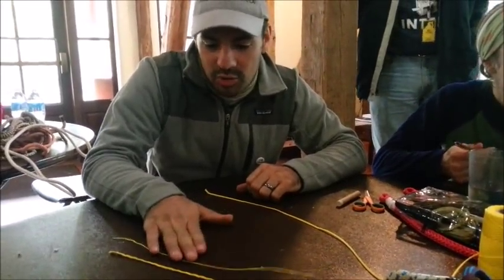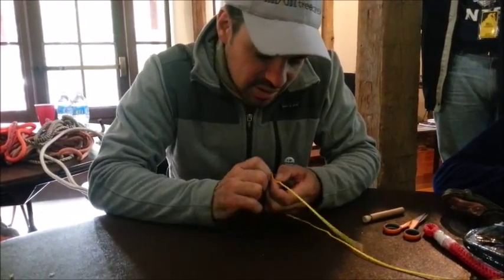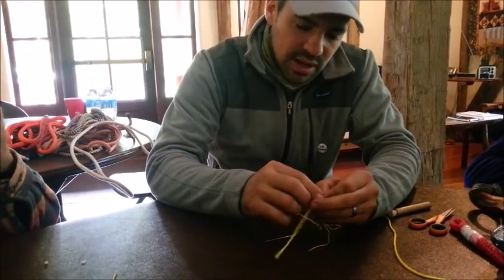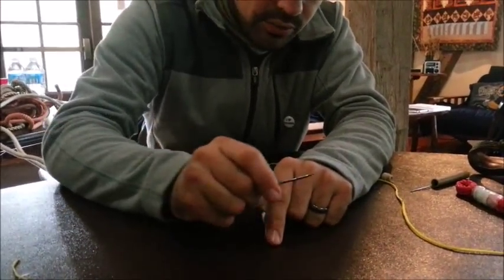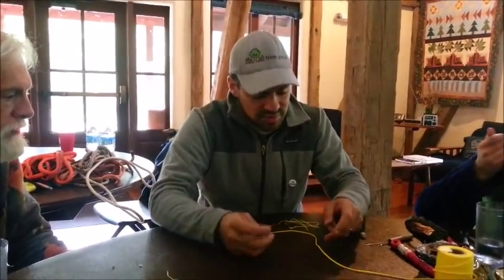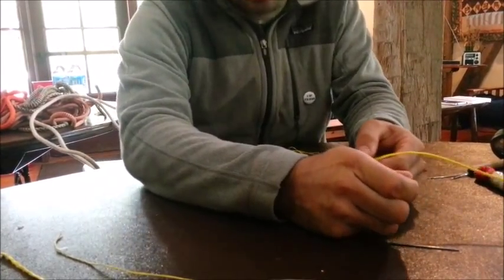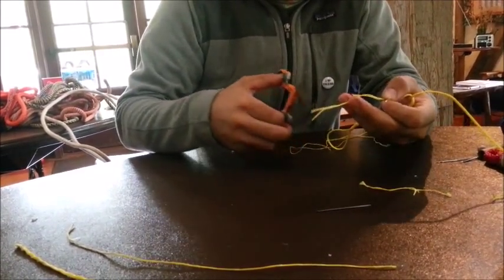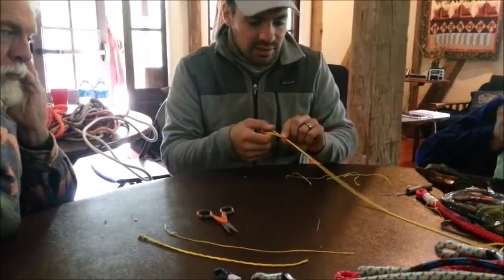How to splice Zing-it throwline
A how to on splicing Zing-it throwline.
Presented by Nick Araya at the 2014 Tree Climbers Rendezvous in St Louis.